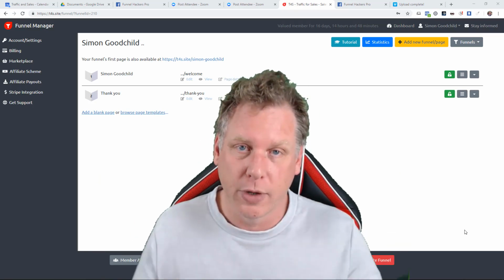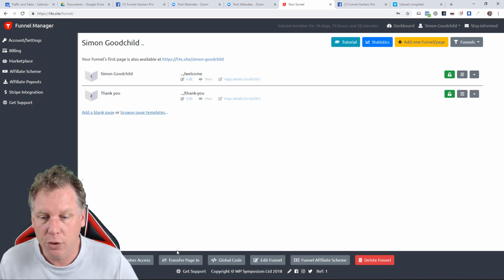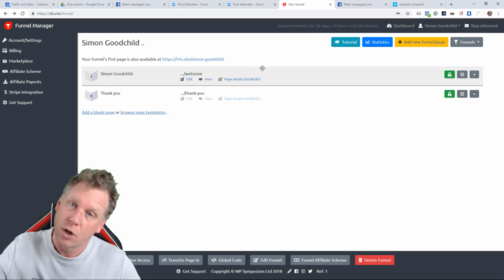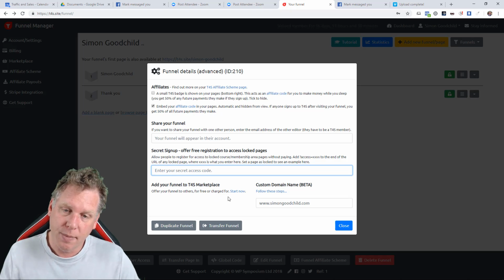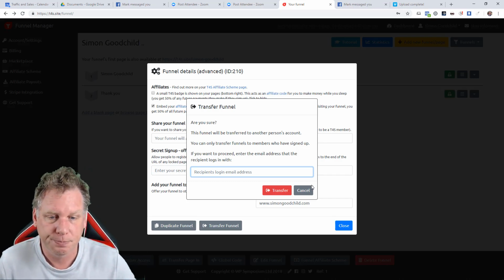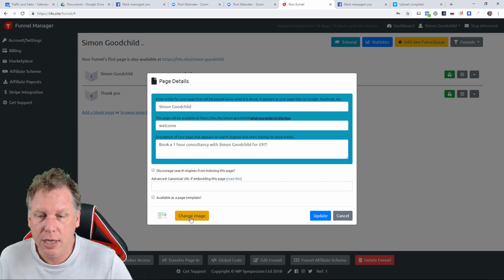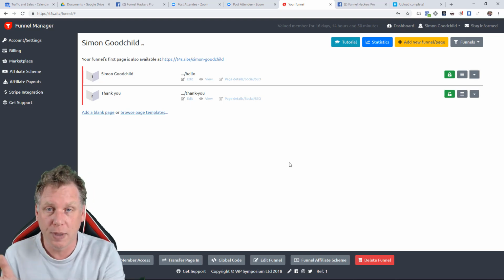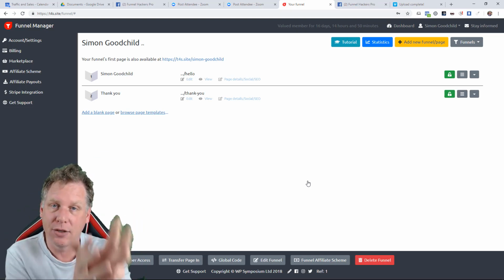T4S - The Funnel Management Screen